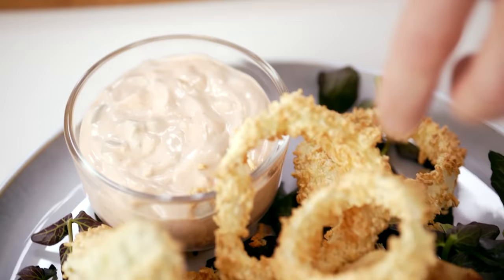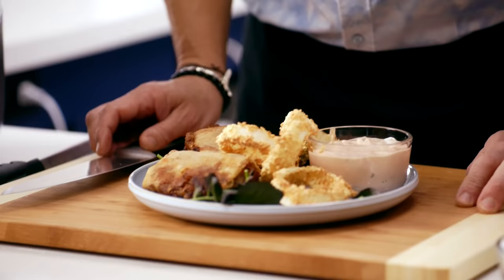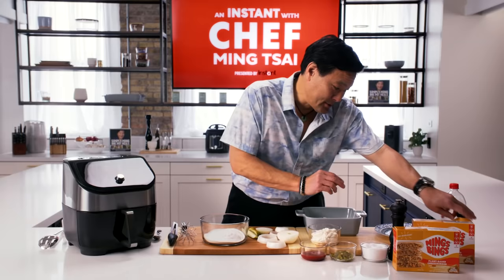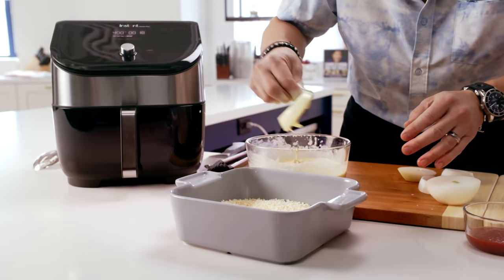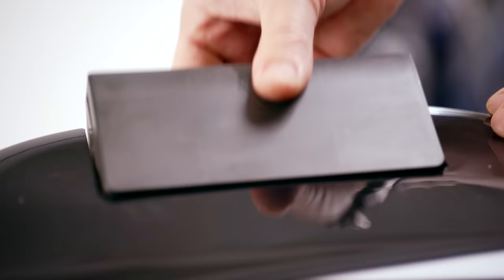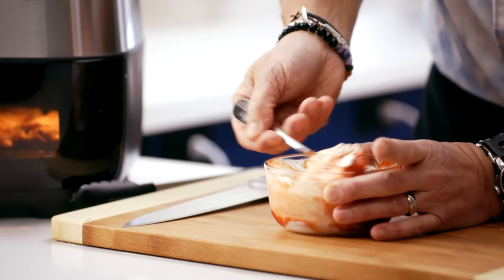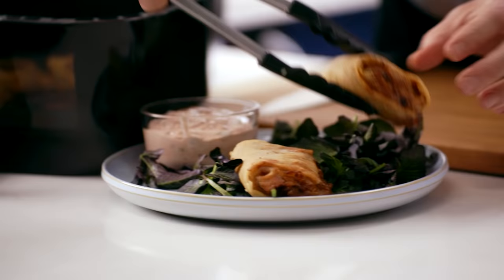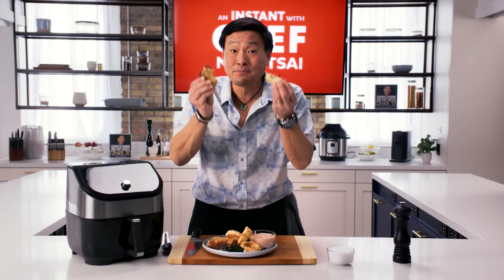An Instant with Chef Ming Tsai | Ep3: MingsBings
Welcome to another episode of "An Instant with Chef Ming Tsai”!  Today, we’re snacking on delicious Cheeseburger MingsBings with Gluten-Free Panko Onion Rings and Pickles and an 8,000 Island Dipper all cooked to crispy perfection in the Instant® Vortex™ Plus Air Fryer with ClearCook + OdorErase.

More recipes are available exclusively on the Instant Brands® Connect App. To download from the Apple App Store, please use this or if you're on an Android device, download